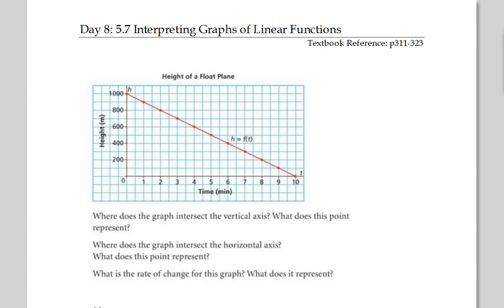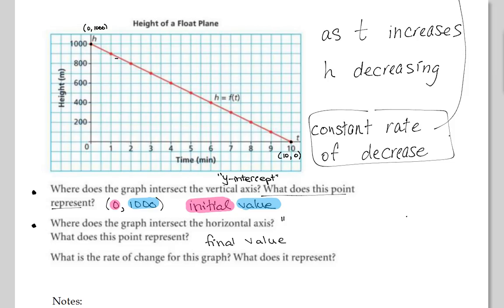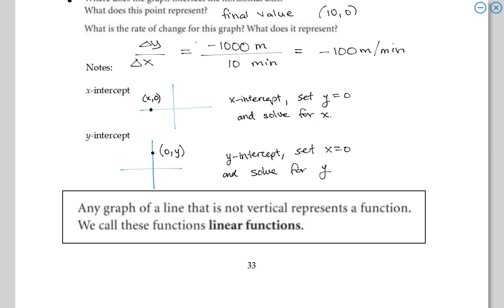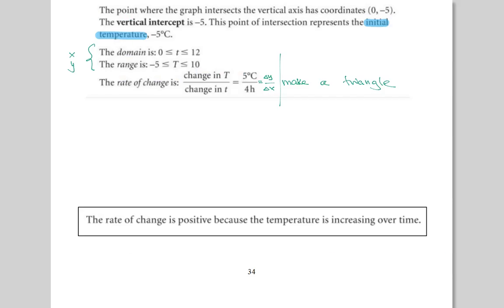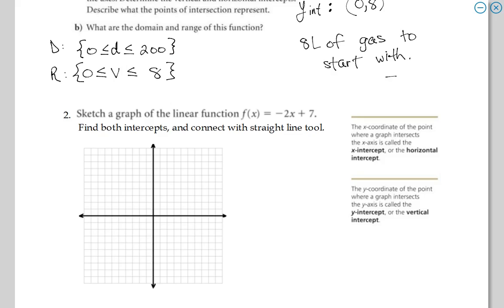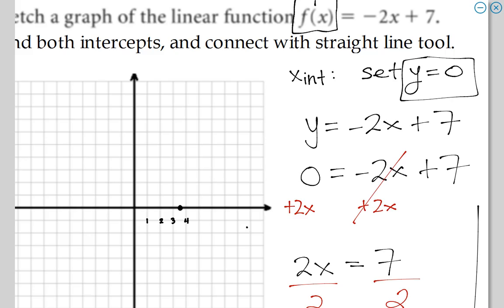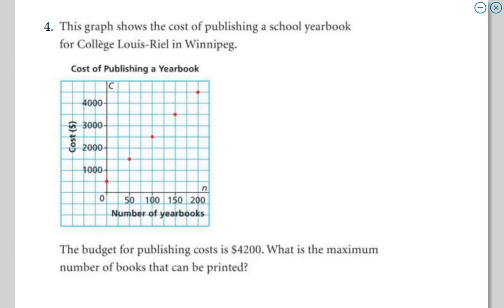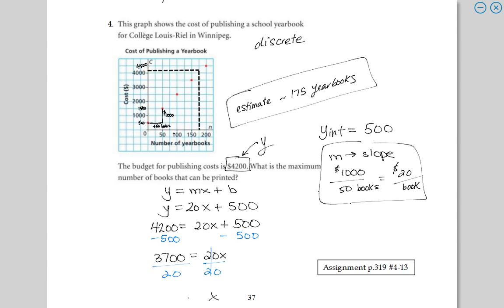Relations and Functions 7